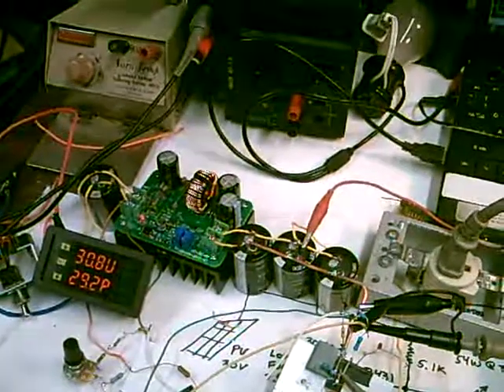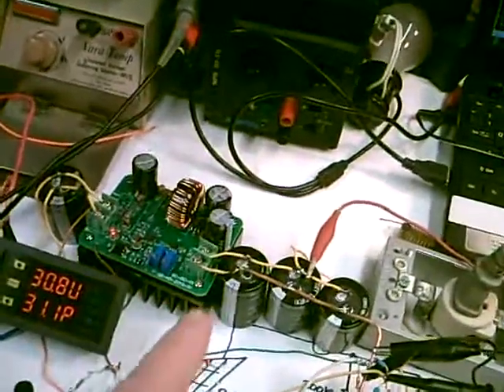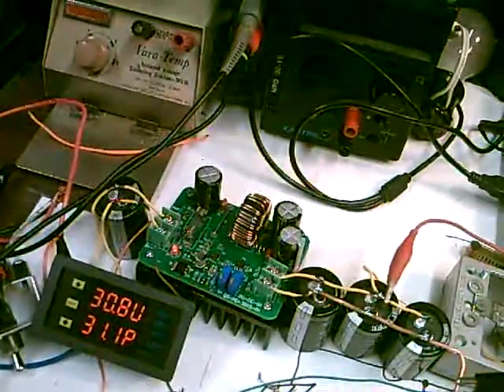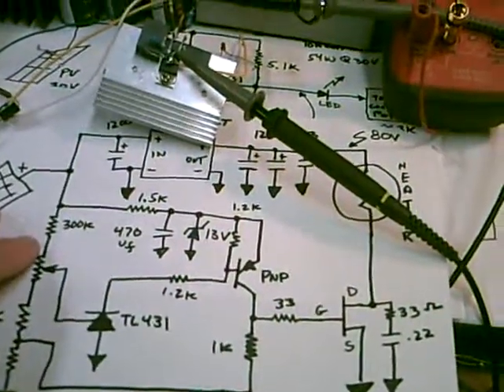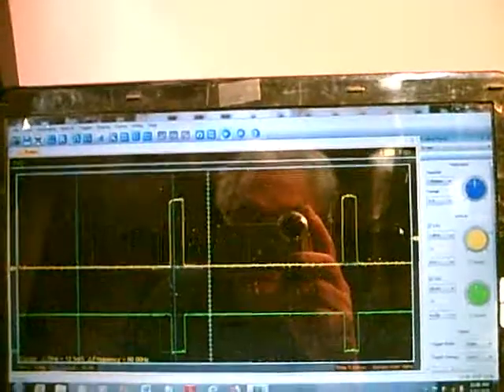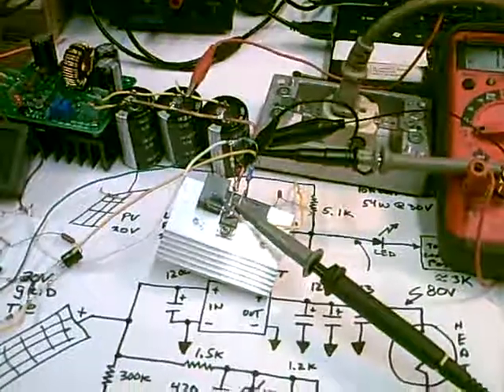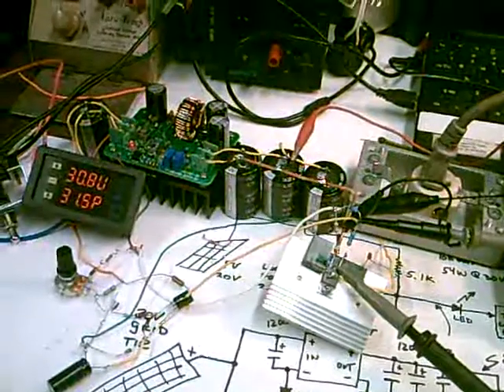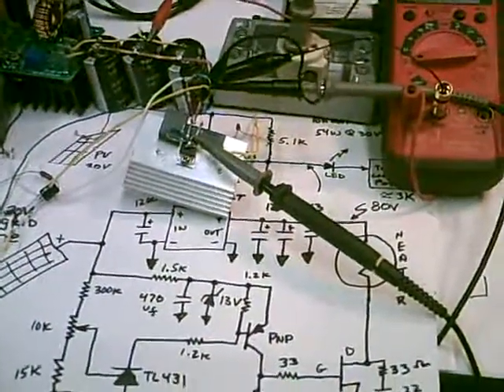Improved Boost Converter Water Heater Control, Preliminary Results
Improved efficient boost converter to heat water at PV power point voltage eliminating the need for low resistance heater elements. Efficient throughout the power range, this is a preliminary test. Complete final circuit will follow in later video. It can be used in
parallel with any charge controller to harvest energy usually wasted when battery is near full charge. A diode must be used to isolate capacitor bank. When charge controller is in the off state, the input capacitor bank stores energy. The output capacitor charges to the full voltage of the boost converter always.Input capacitor is kept to the power point voltage of the panel. Added capacitor bank is to store energy during off cycles.  TL431 monitors input capacitor bank voltage and controls duty cycle.
Boost converters can be purchased to convert 24-60V up to 80V, but are limited to 10A input or 300W. Two converters in parallel are recommended.

Part 1, if there is any interest there might be a part 2 which will include final values and
how to use with existing water heater controls.